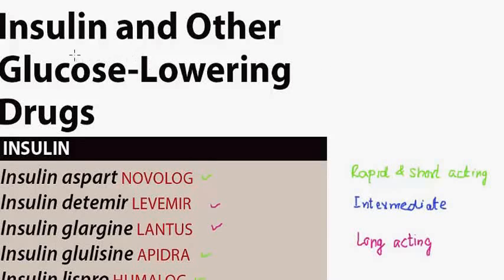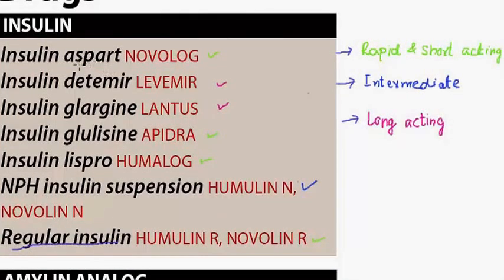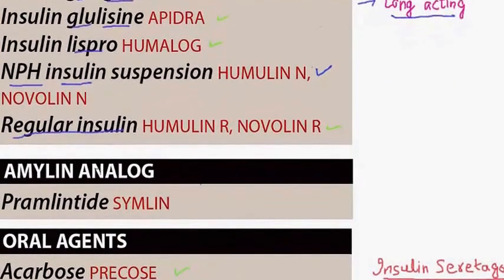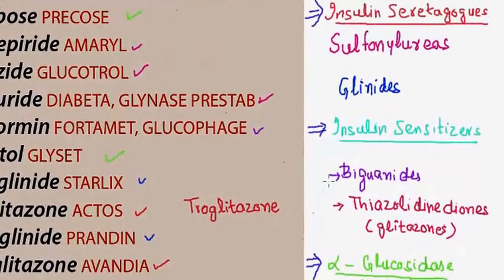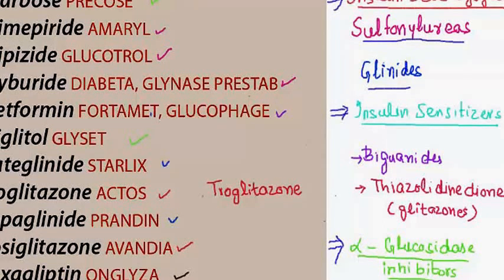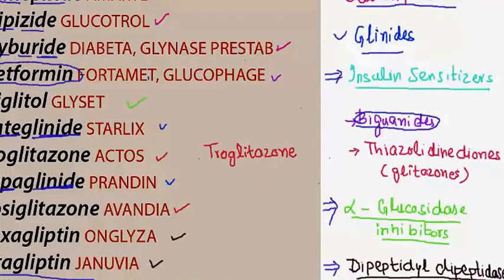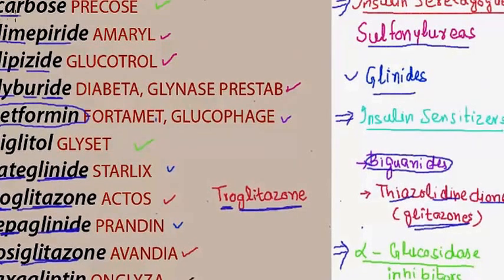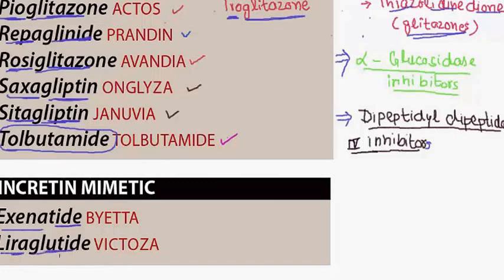hypgycemic agents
Classification of hypoglycemic agents